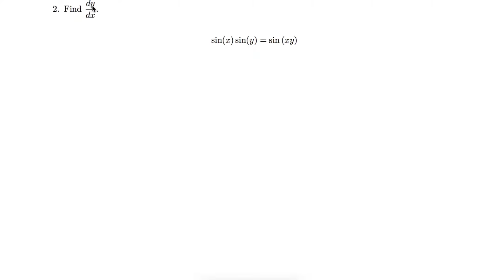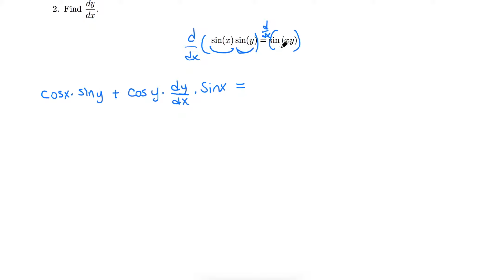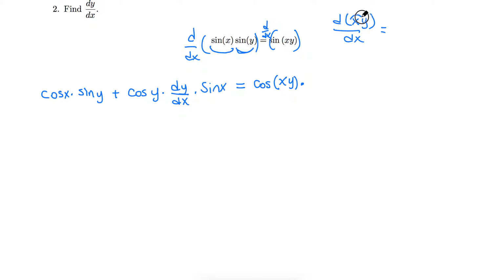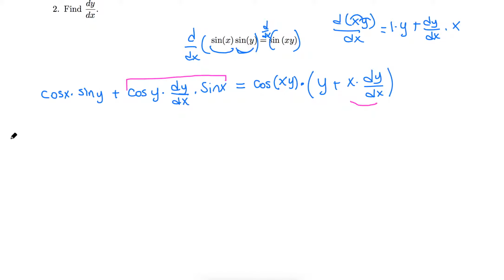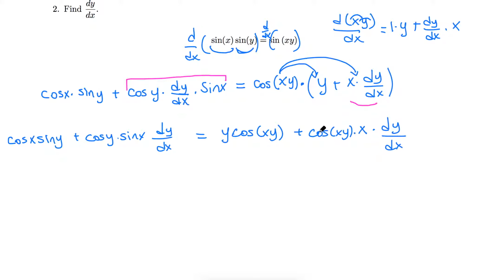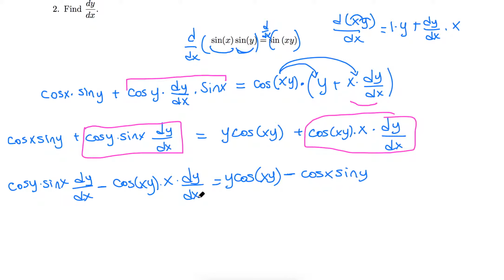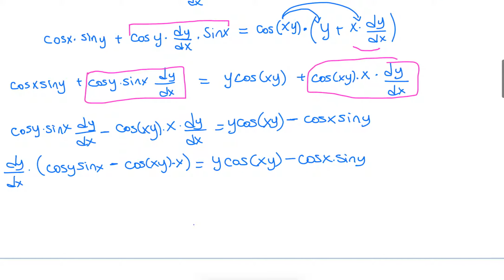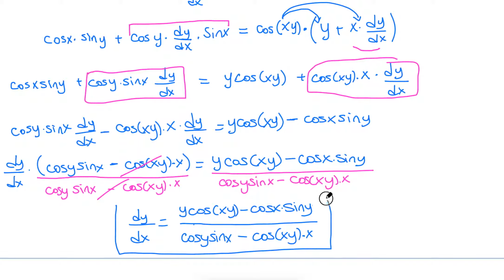3 5 2 solution